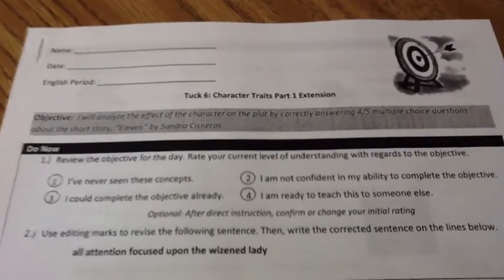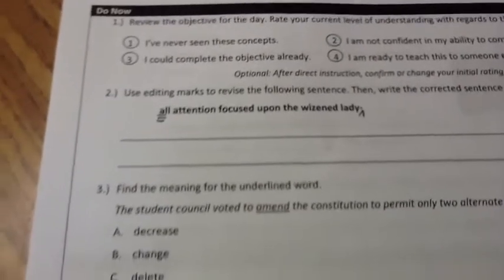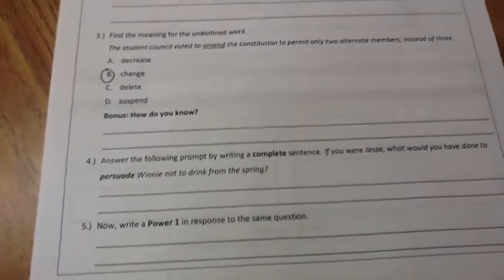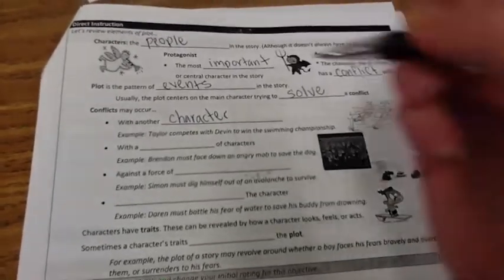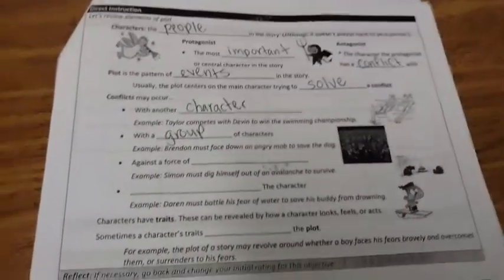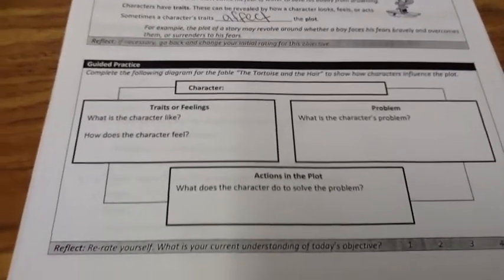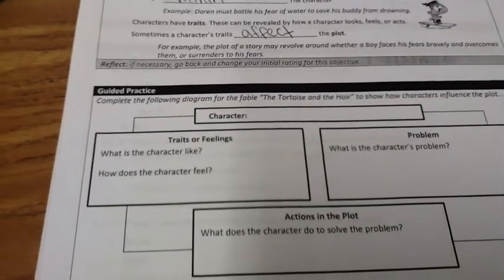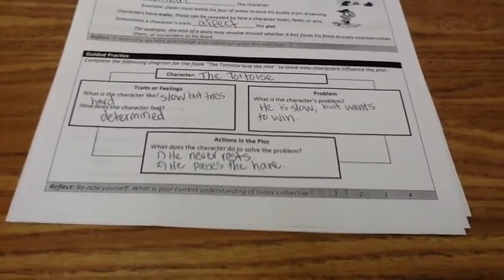Character Extension Part 1